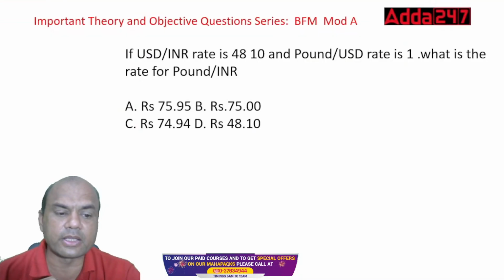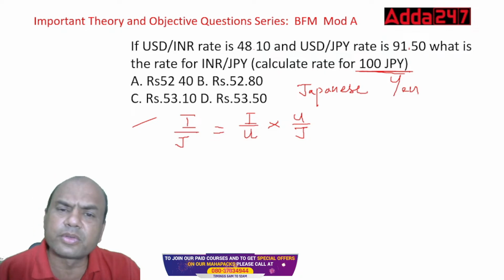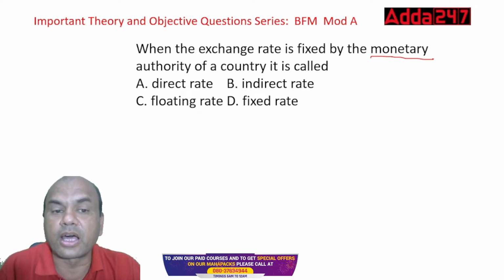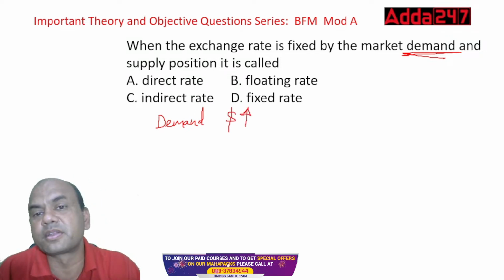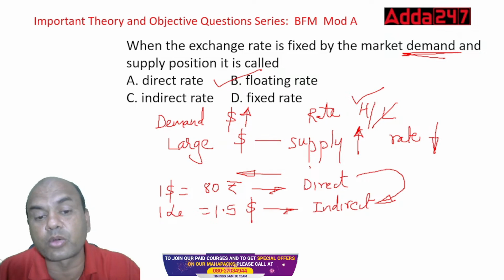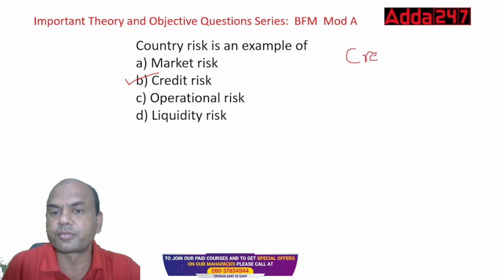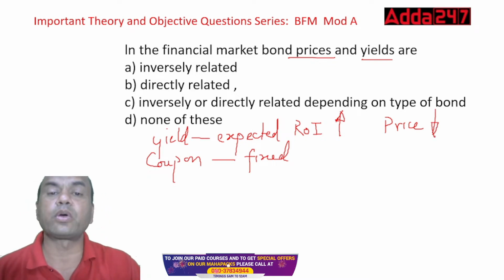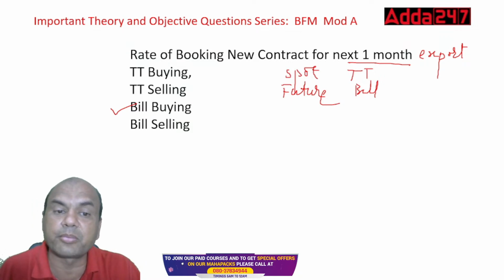CAIIB Nov-Dec 2023 Exam | CAIIB BFM English Medium | Module A Chapter 7 | Class 35